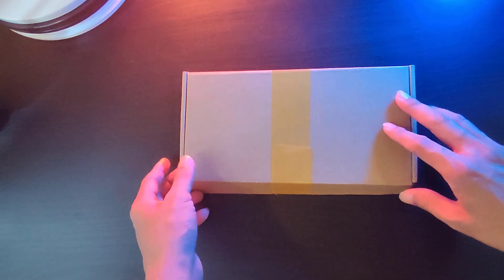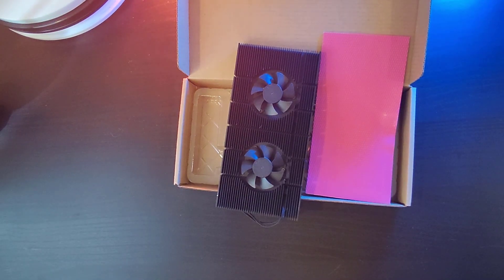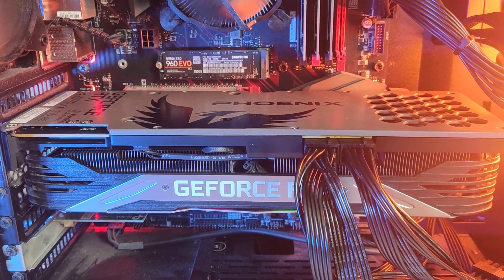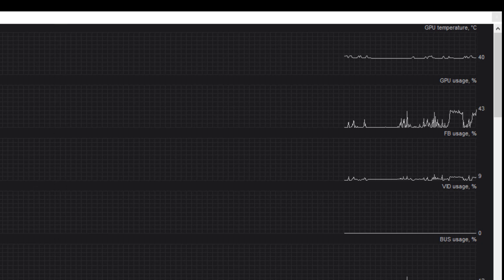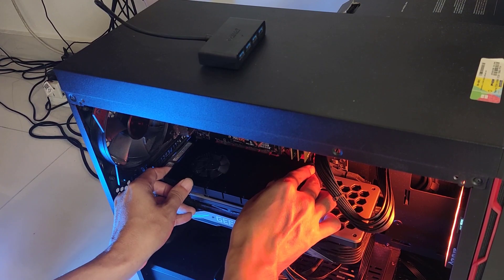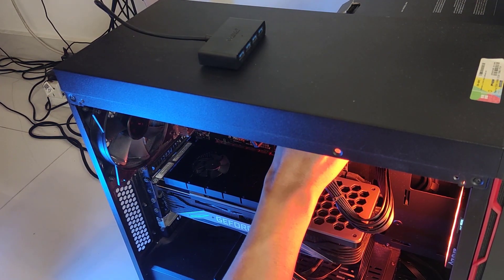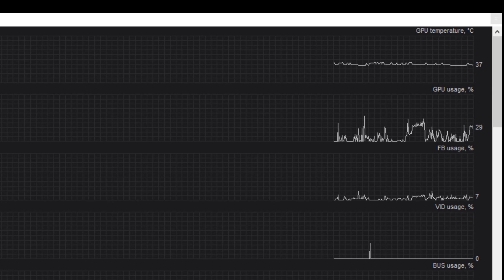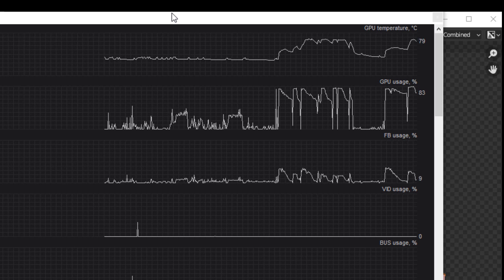GPU Cooling Fan with Heatsink , test and review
00:00 Hey guys, today we will be testing out , GPU cooling fan, that , you can purchase online. You can get these brandless ones easily, from Ebay or Amazon.

00:13 The fan,comes with heatsink ,and heat sticking pad which u can stick to the back of your GPU unit .Now lets monitor our average GPU temperature, with minimal processes that is running

00:24 This is before we install the GPU cooling fan

The use the cooling fan, apply the heat pad to the head sink, and stick it to the back of the GPU unit. Next plug the power cable for the fan into the motherboard

Notice our average temperature has drop a little

And, during high GPU usage , our temperatures does not exceeds 90 degrees, which it used to